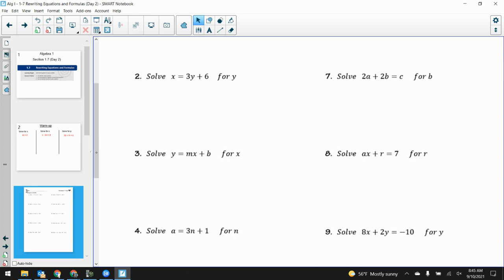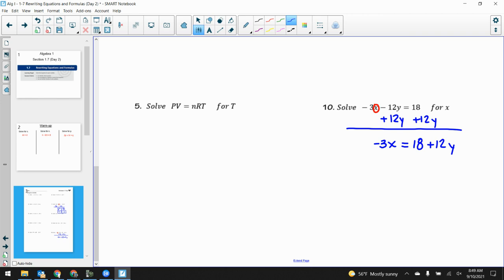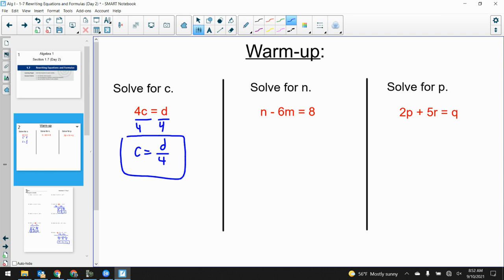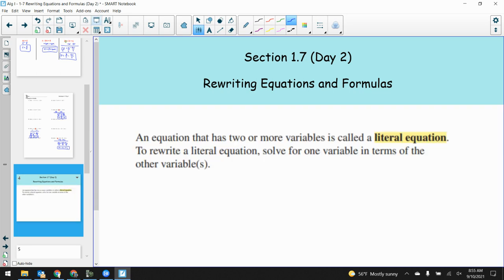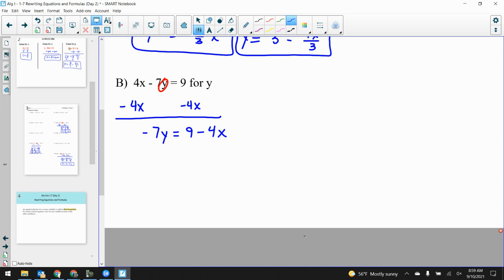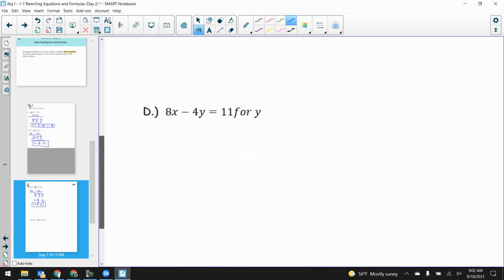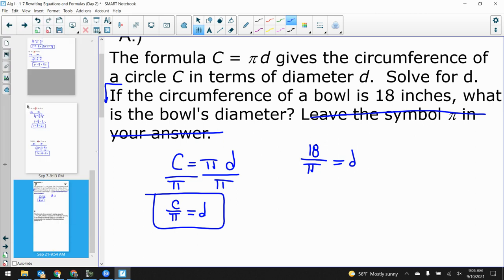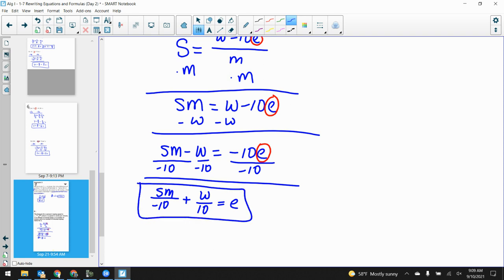Algebra 1: Section 1-7 Day 2: 9-10-21